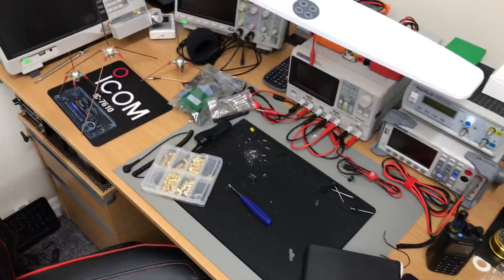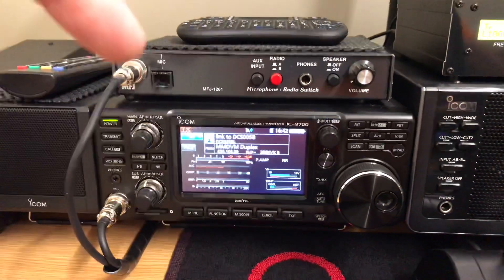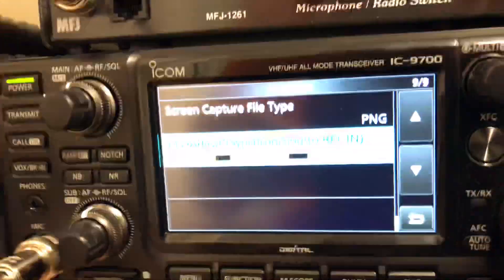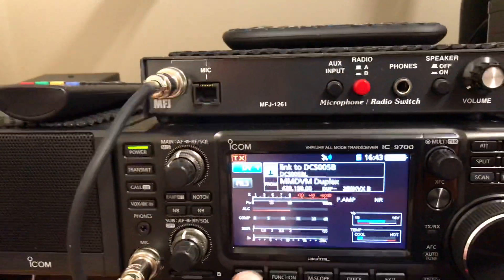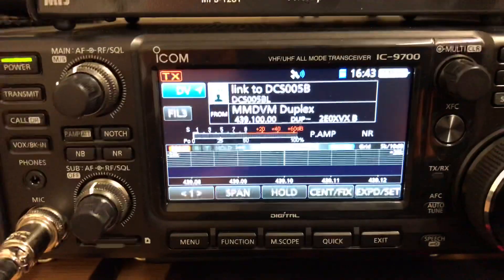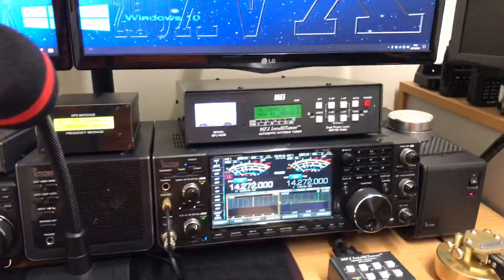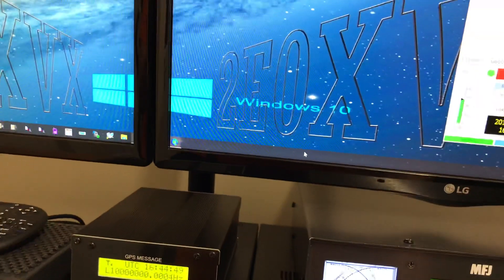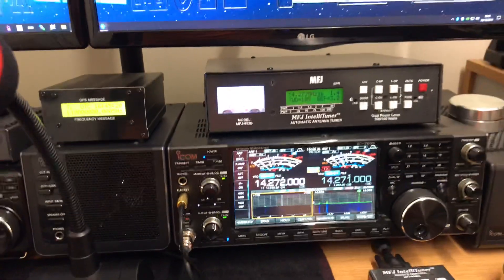10MHz Discriminator for the Icom 9700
Hi guys,I’ve just purchased a 10MHz discriminator for the Icom 9700. This links to the 9700 via a lead that goes from the box to the ref in port on the back of the 9700. I have also made an RS232 comms lead, that’s also goes into the data jack on the 9700, giving the radio full external GPS for D-Star.